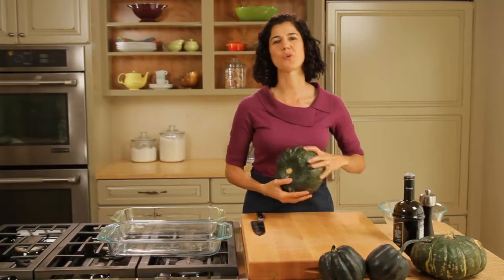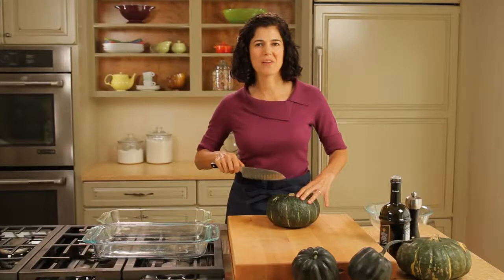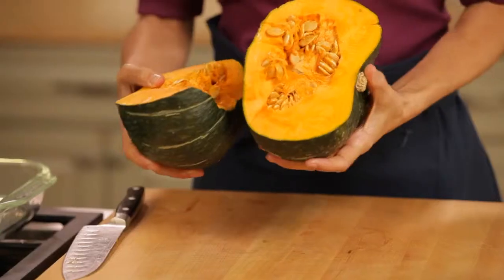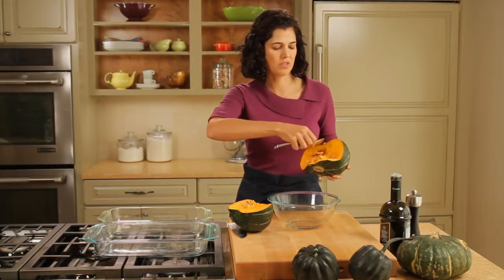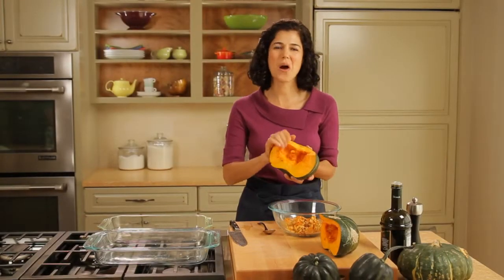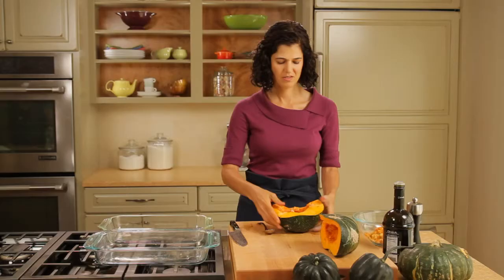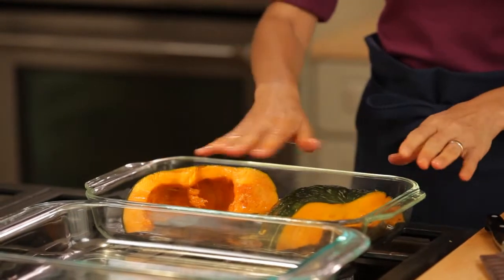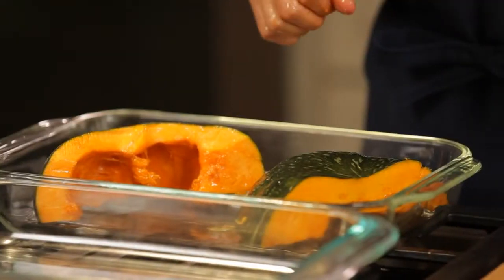Quick Tip: How to Cut and Prep Winter Squash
Quick Tip: How to Cut and Prep Winter Squash. Part of the series: Fresh Take. Hard-skinned winter squash can seem intimidating to cook at home, but eco-friendly cookbook author and chef Louisa Shafia shows that it’s actually a breeze as she demonstrates the basics of opening, cleaning and roasting winter squash.